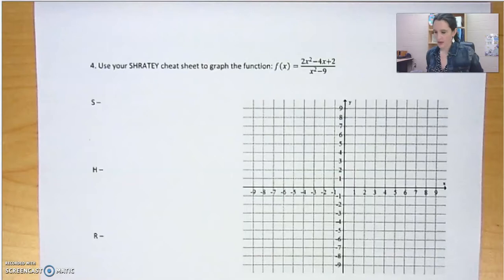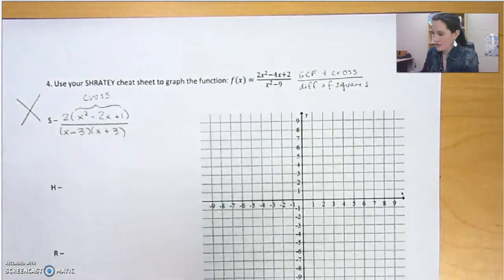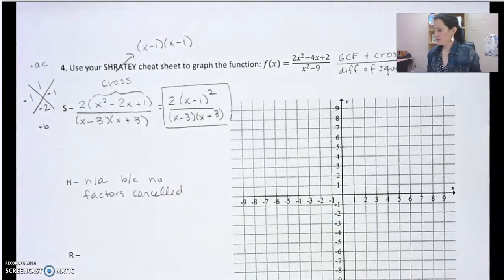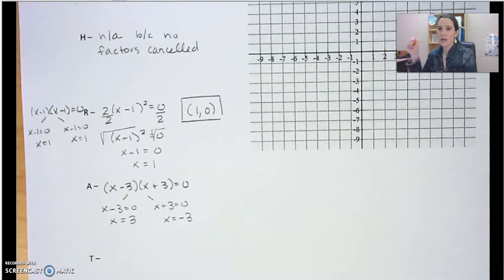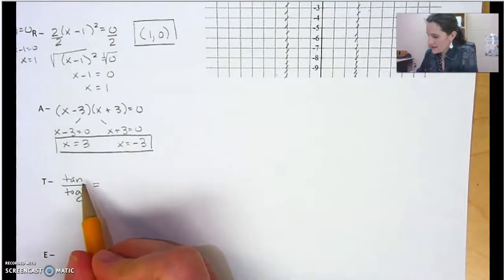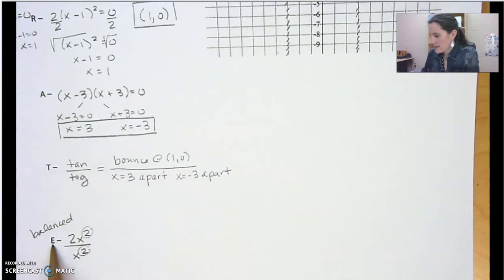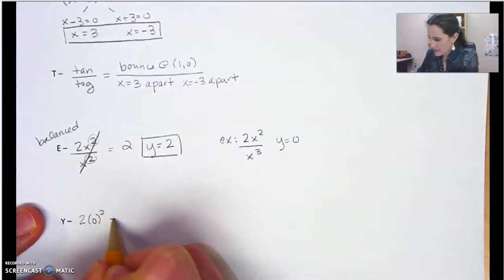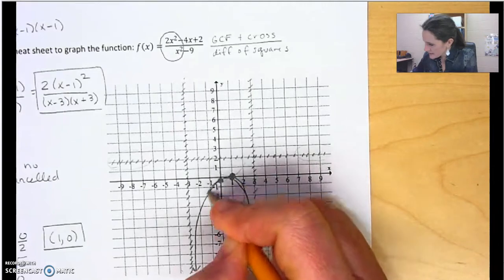SHRATEY Extra Practice #4